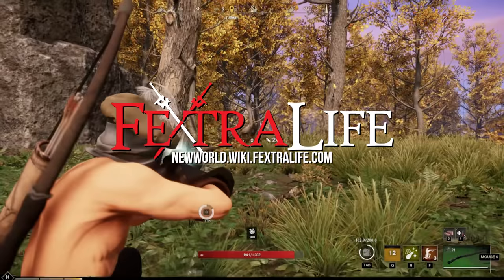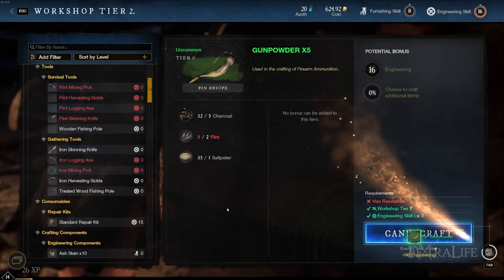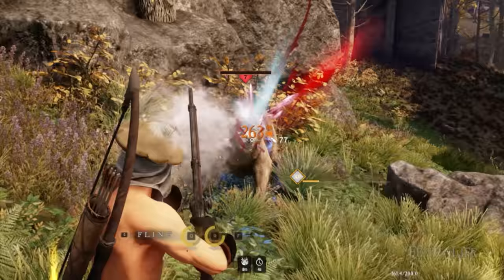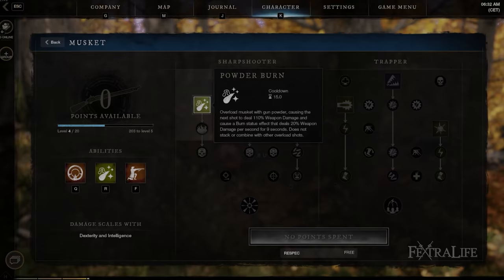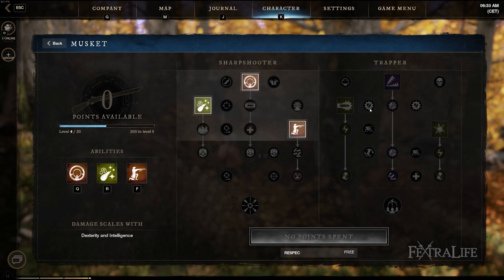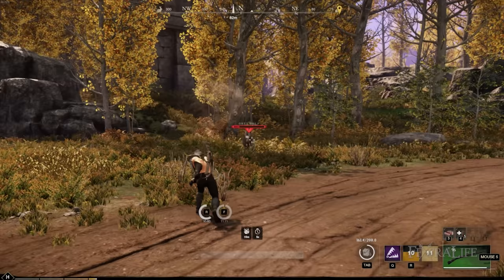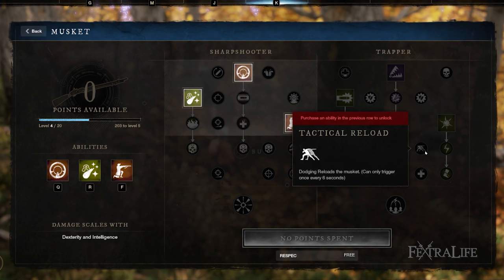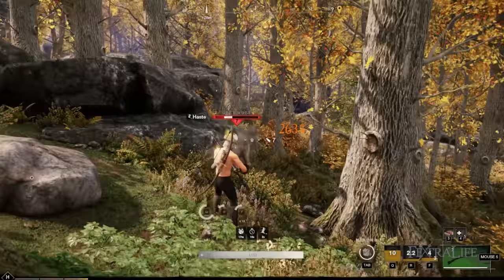New World Musket Weapon Guide and Gameplay Tips - Best Skills & Abilities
New World Musket Complete Guide and Gameplay Tips - Best Skills & Abilities
In this New World video, we're gonna be taking a look at the Musket weapon, we'll go over the talent tree, skills, weapons that goes well with the Musket, tell about why you might choose this over the others, what are the benefits are, and everything else that you will need to know when choosing this weapon.

Timestamp
0:00 ​- New World Musket Weapon Guide
0:06 ​- Musket Scaling
0:17 - Musket vs Bow
0:56 - Crafting Ammo
3:38 ​- Sharpshooter Skill Tree
3:55 ​- Powder Burn
4:09 ​- Power Shot
5:07 ​- Shooter Stance
5:46 - Trapper Skill Tree
5:55 ​- Stopping Power
6:16 ​- Traps
6:38 ​- Sticky Bomb
7:25 ​- Musket Tips and Tricks